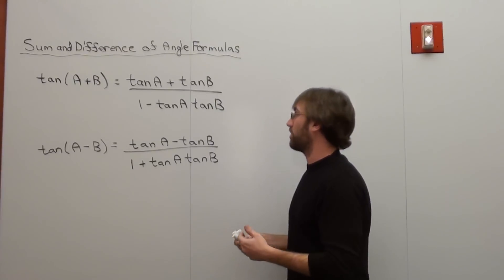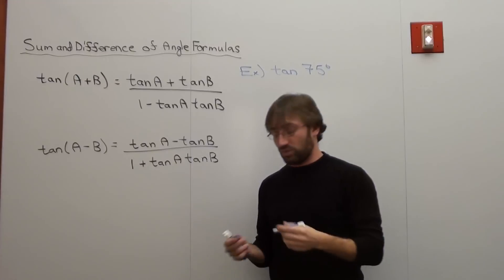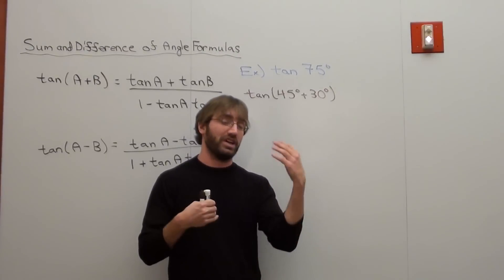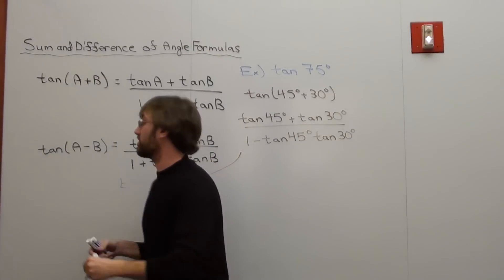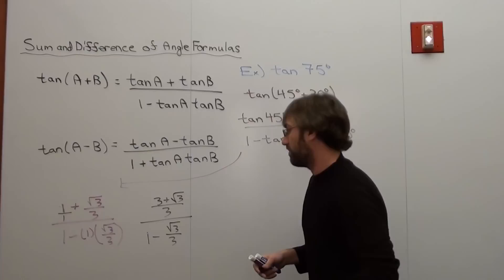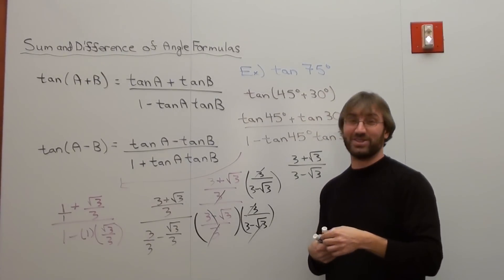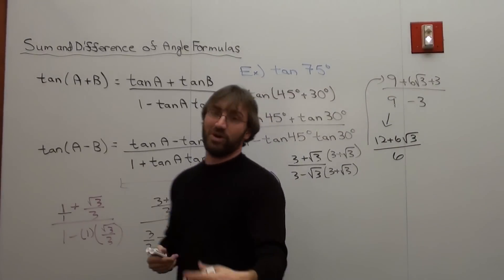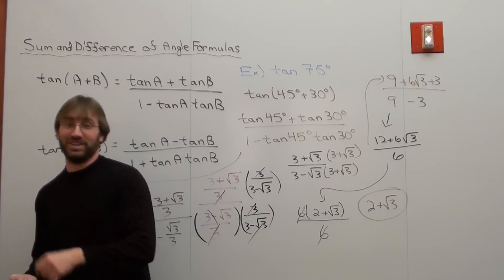Free Math Lessons Sum and Difference Formulas Tangent Case